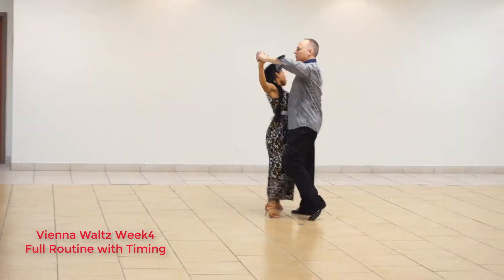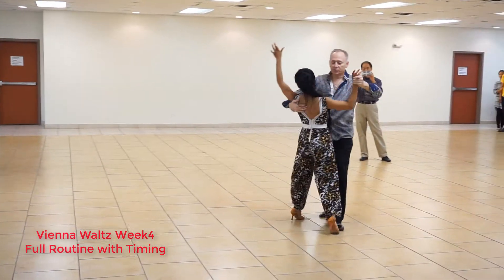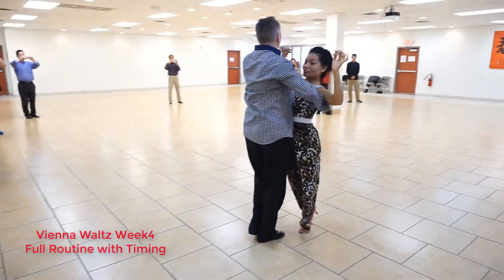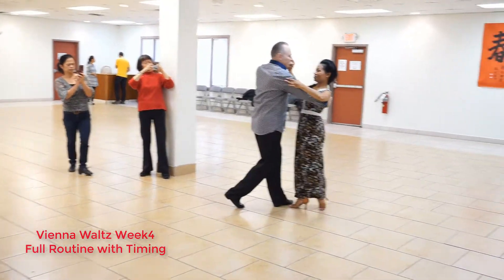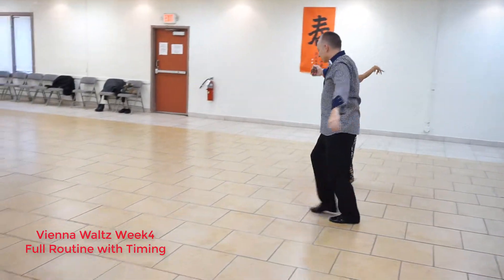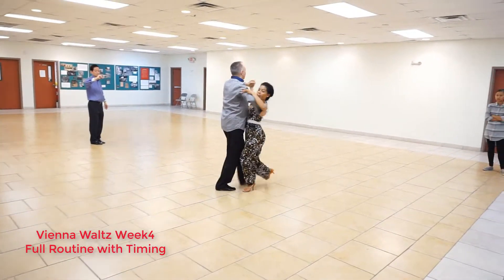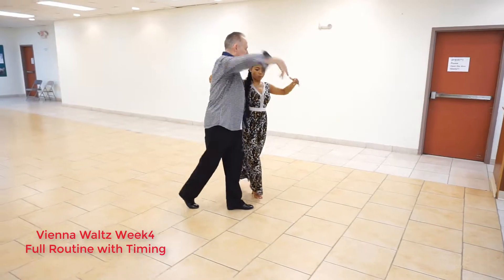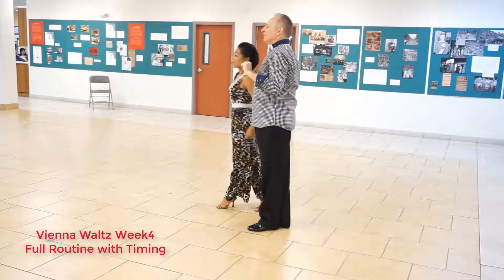Vienna Waltz Week4 Full Routine with Timing